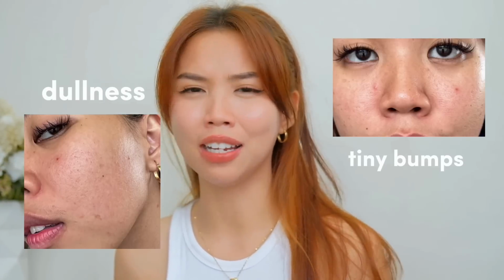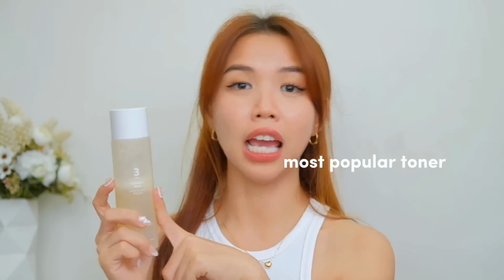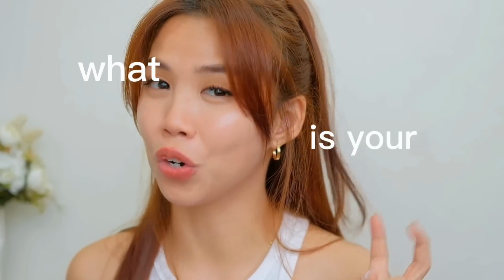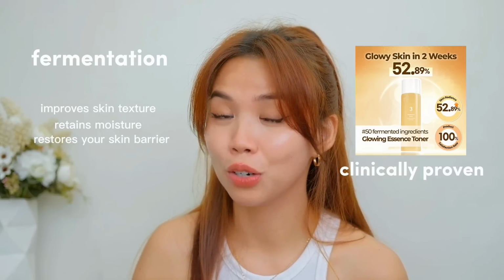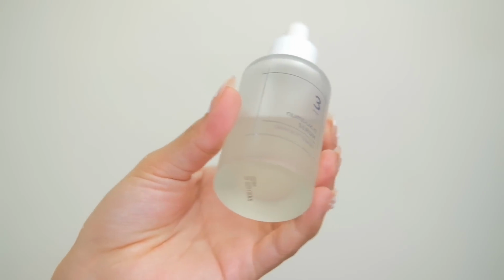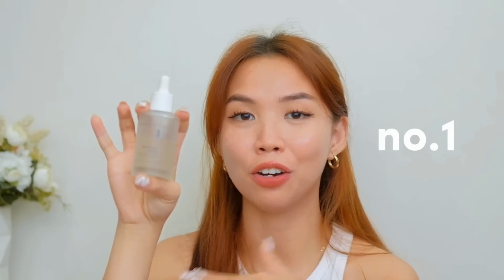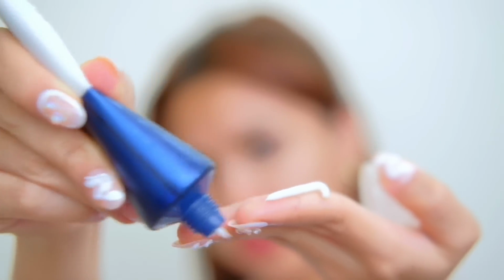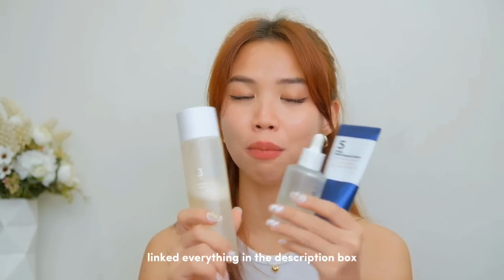HOW TO ACHIEVE KOREAN GLASS SKIN IN ONE MONTH ✨️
US - Amazonㅣ
IN - Amazonㅣ